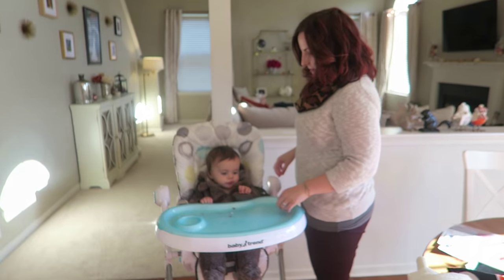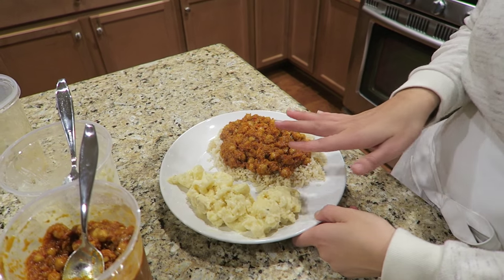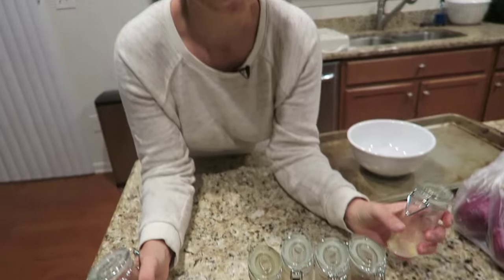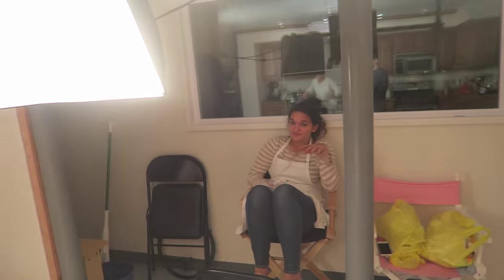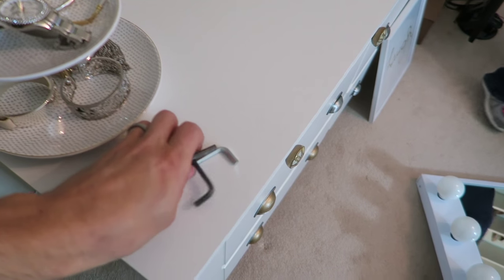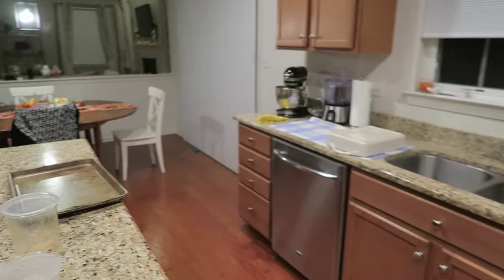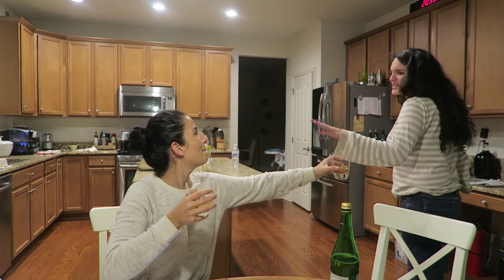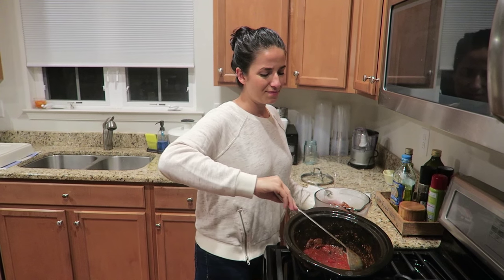Let's give this a try!